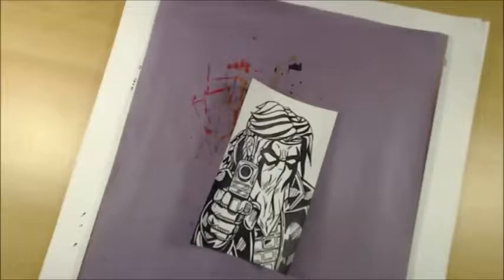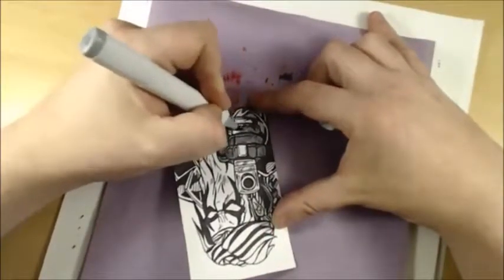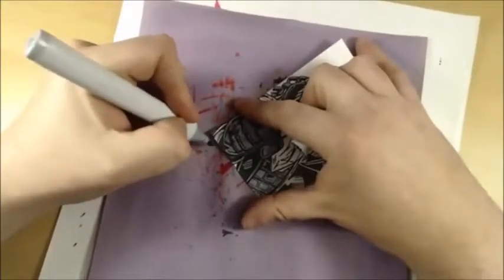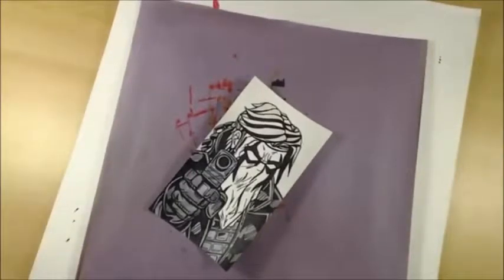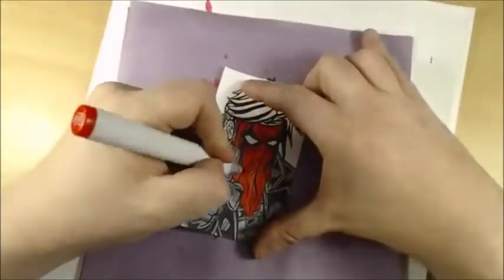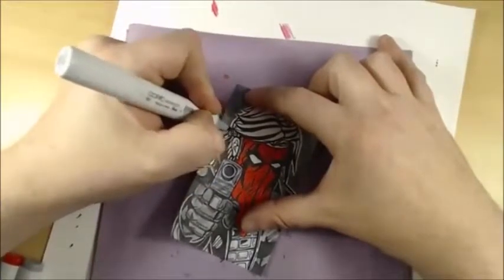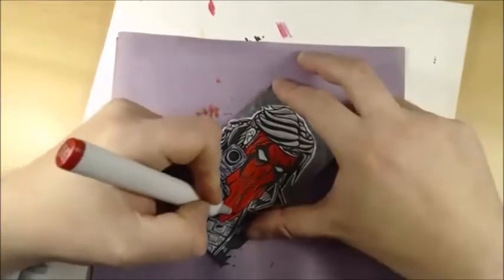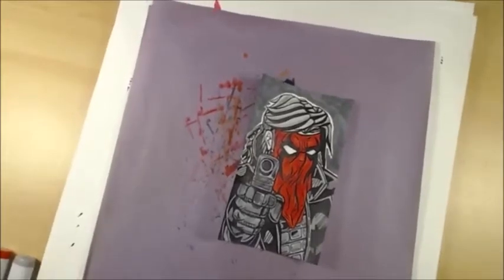Brad Linder Creating Comics Daily Sketch Card #290 Grifter Pt 2 - Brad Linder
Brad Linder's Creating Comics Daily Sketch Card Series #290 - Grifter Pt 2! Hosted By Brad Linder

Watch as professional comic creator Brad Linder returns in day 290 to draw Grifter Pt 2 in his daily sketch card series while hanging out and giving an inside look to his signature style!